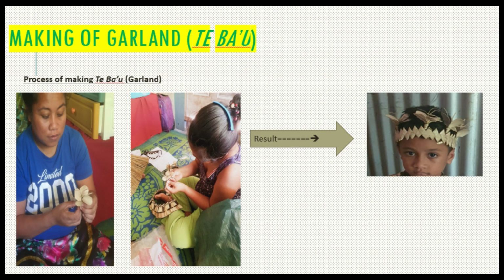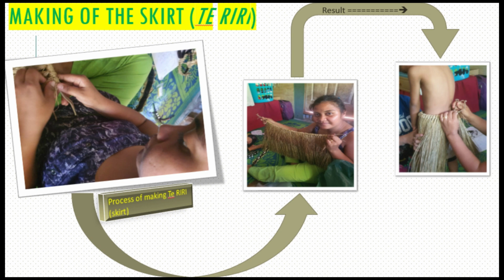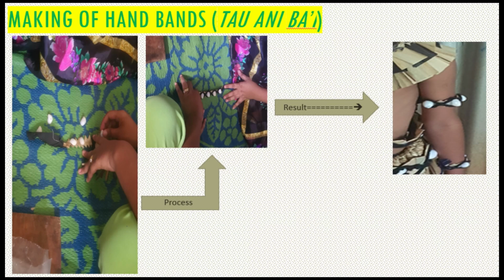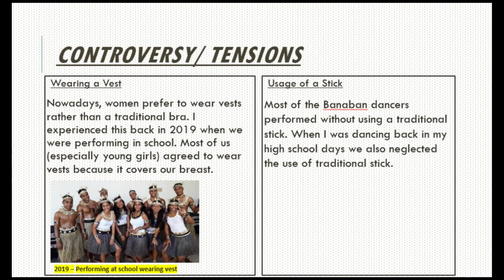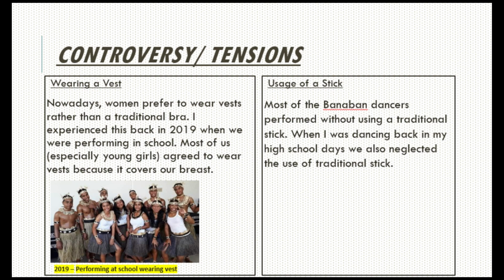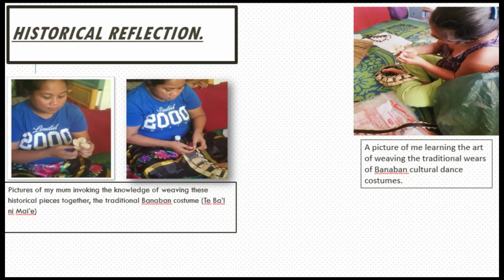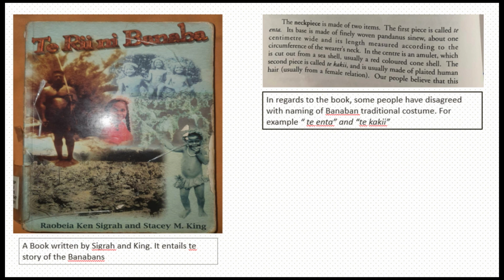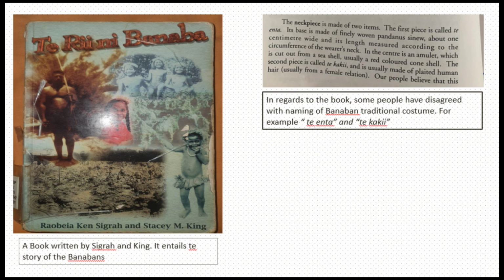Banaban Traditional Costume presentation.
Matai presentation.
UU204.